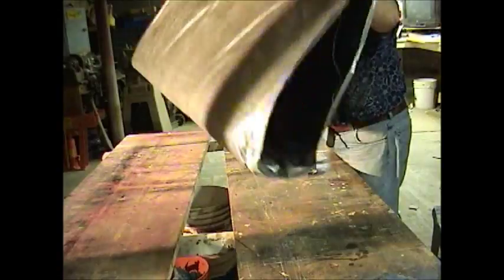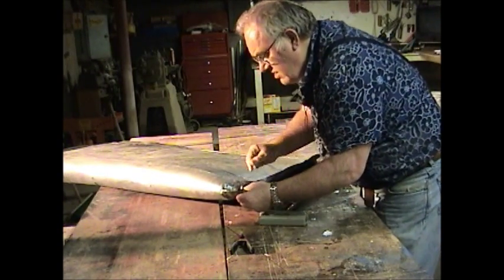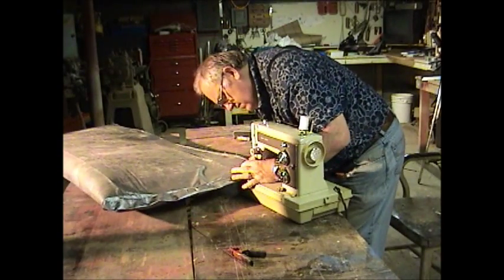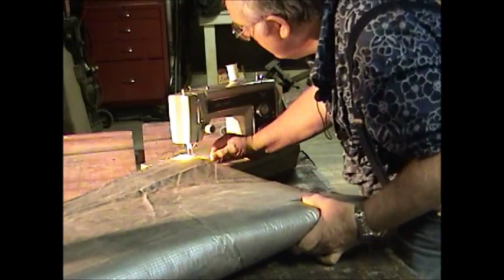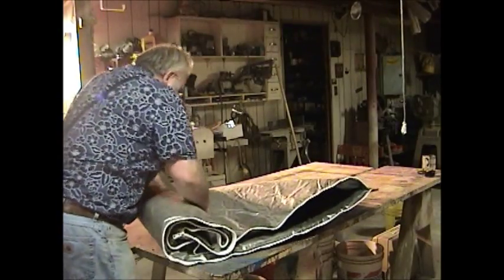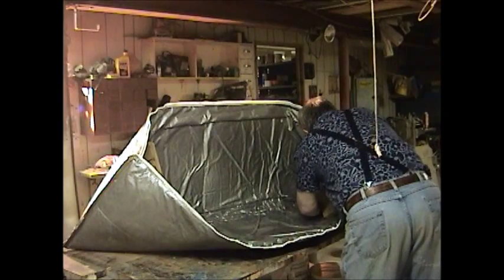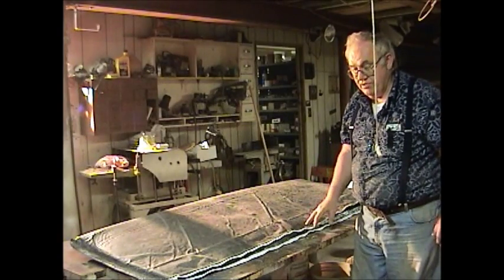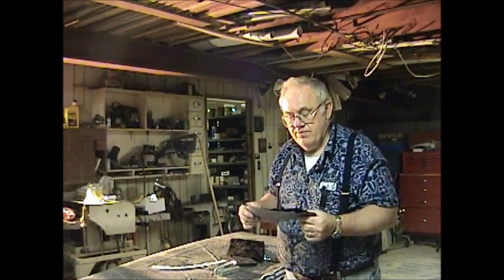Tuna Cooler / Fish Bag (HOW TO MAKE #3 OF 3)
I MADE A VIDEO ON HOW TO MAKE A FISH COOLER BAG. THE (3) 1/2 HOUR VIDEOS SHOW WHAT TO GET AND THE STEPS NEEDED TO MAKE ONE. YOU DECIDE THE SIZE YOU WANT TO MAKE (2' X 4' ON UP). THE ONLY REQUIREMENT IS A SEWING MACHINE. IF I CAN DO IT ANY MAN CAN SEW AFTER THE WIFE SHOWS YOU HOW TO TREAD THE NEEDLE. I FOUND I GET A LOT OF ENJOYMENT OUT OF MAKING THINGS MYSELF. THE FIRST VIDEO SHOWS HOW. THE SECOND & THIRD VIDEOS SHOW ME MAKING IT.
ITEMS NEEDED.

(2) 8 Ft. 3" X 11 Ft. 6" Reflective Heavy Duty Silver Tarp HFT - Item#30873 $9.99
USE (2) LAYERS OF THIS TARP.

K-FLEX USA Insulation Sheet, 36 x 48 x 1/2 In